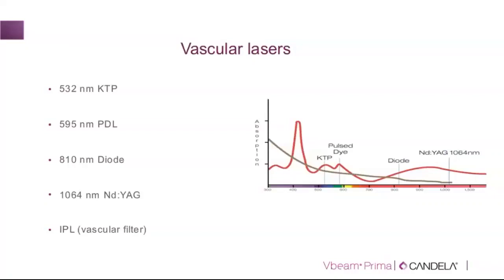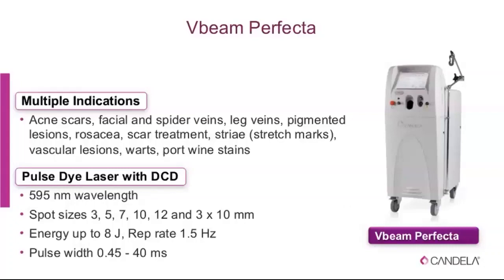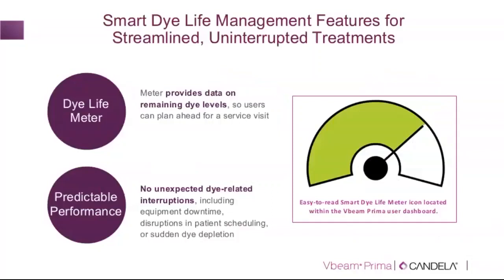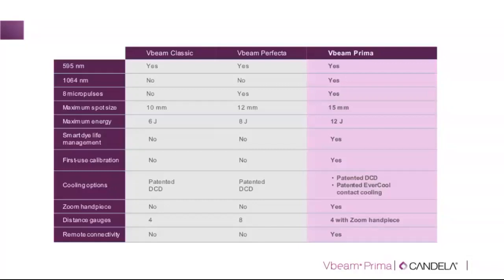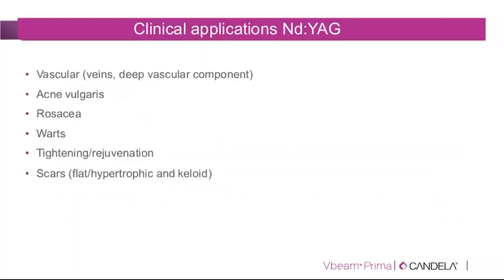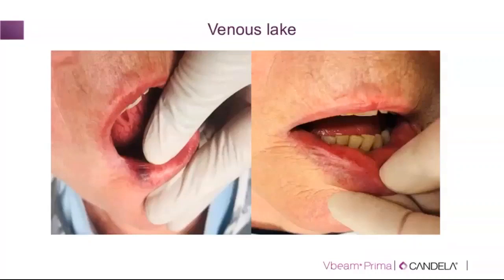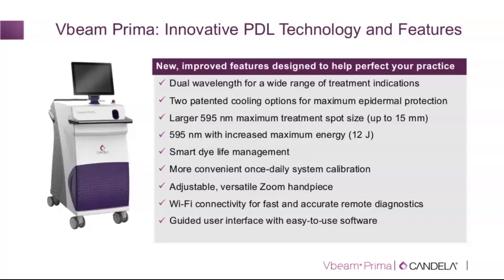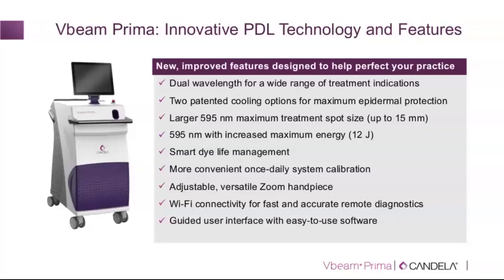Dr. Firas Al-Niaimi - Vbeam Prima Pulse Dye & Nd:Yag Lazer - Live Webinar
Candela VbeamPrima Lazer sistemi çocuk ve erişkin hastalarda başta doğum lekelerinin tedavilerinde tüm dünyada etkinliği ve güvenilirliği kanıtlanmış gerçek altın standarttır.
Vbeam Prima, dünyanın önde gelen uzmanları tarafından en çok kullanılan, yenilenen eşsiz özellikleri ile benzer teknolojilerin çok önünde 595 nm ve 1064 nm dalga boylu gerçek “ALTIN STANDART” dır.

Vbeam Prima, 595 nm dalga boyu ile oksihemoglobinin absorpsiyon karakteristiğine göre maksimum doku penetrasyonunu ve emilimini birleştirmek için geliştirilmiştir.
Porto şarabı lekeleri, hemanjiomlar, rozasea, scar gibi yirmi’ den fazla endikasyon için geliştirilen bu lazer yeni eklenen 1064 nm dalga boyu ile derin mavi damarlar, venöz göllenmeler, benign kütanöz lezyonlar, siğiller, skarlar, çatlak, psoriazis için de en etkin tedavileri ile uygulamalarınızı çok daha ileri seviyeye taşır. İki ayrı patentli soğutma seçeneği ile Kriyojen Soğutma (DCD™) ve EverCool™ temaslı soğutma sistemi ile maksimum epidermal koruma sağlar.

Derideki damarsal sorunların tedavisi dışında çok sayıda farklı deri sorununda da kullanımı bulunmaktadır.

İhtiyaca göre; 6-12 Seans aralıklarıyla, 10-45 dakikalık uygulamalar gerekebilir.

Port wine stain (şarap lekesi) veya diğer hemanjiyomlar, Talenjiektaziler,
Damarsal benler,
Doğum lekeleri,
Rosacea tedavisi, (Kızarık yüz)
Akne rosacea tedavisi,
Poikiloderma,
Spider angioma,
Spider ven,
Aktif akne,
Akne skarları,
Konvansiyonel tedavilerin denenmesine rağmen sonuç alınamamış siğiller,
Tedavilere dirençli genital bölge siğilleri,
Keloid veya hipertrofik skarlar, (Yaralanma veya cerrahi uygulamalar sonrası gelişen sorunlar)
Yüz veya boyun yerleşimli glomanjiomalar ve daha bir çok dermatolojik sorun için tedaviler sunar.

VbeamPrima Pulse Dye lazer sistemi ile ilgili daha detaylı bilgi için